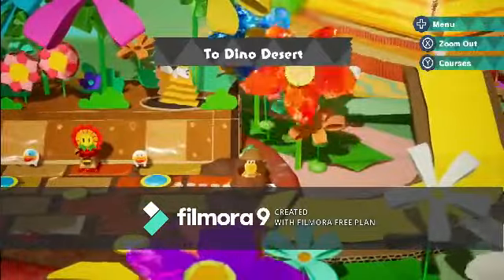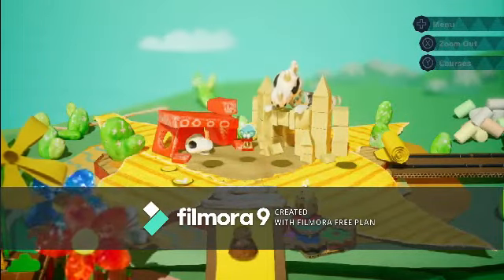Yoshi's Crafted World Episode 18: Dino Desert Part 1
This episode walks through Dino Desert